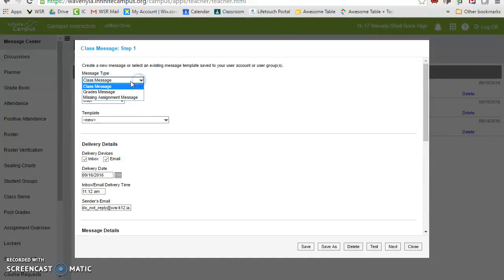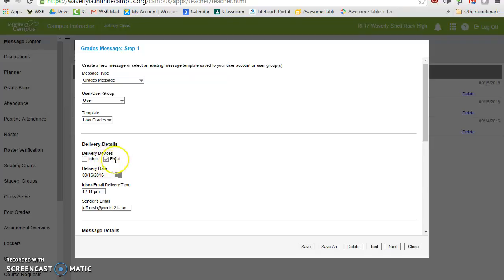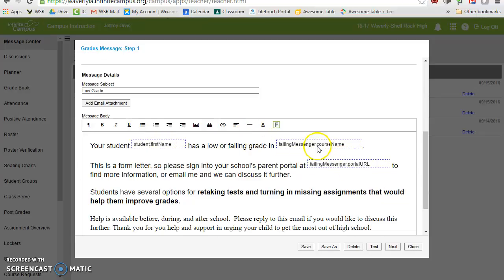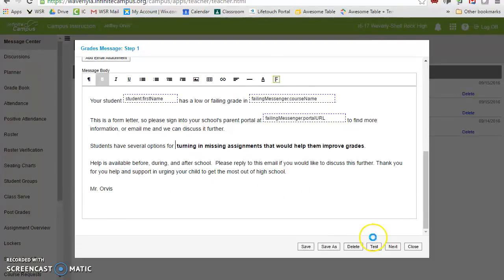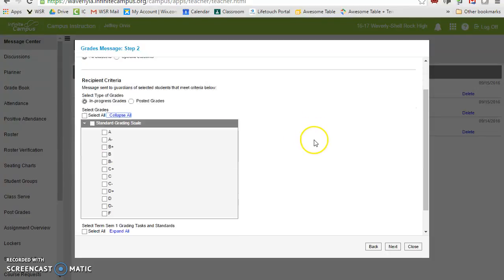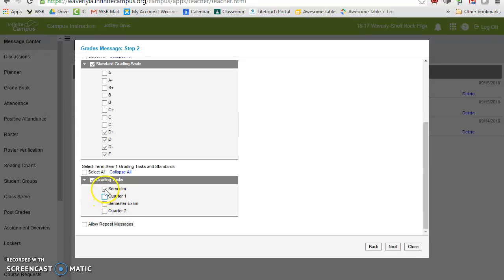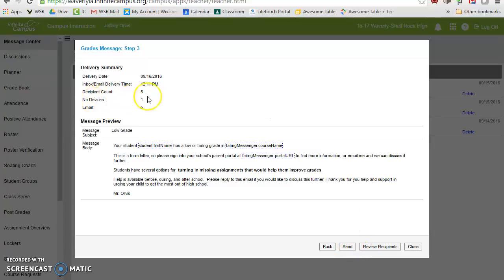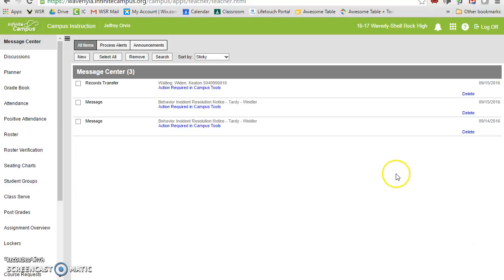Send a low grade message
The location of Messages has changed on the menu.